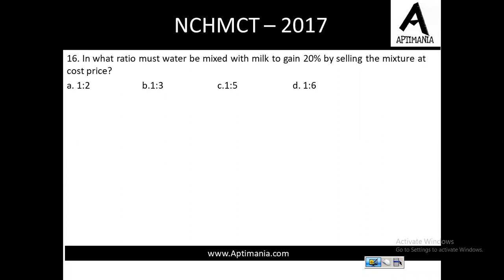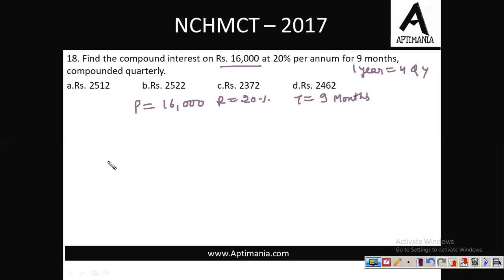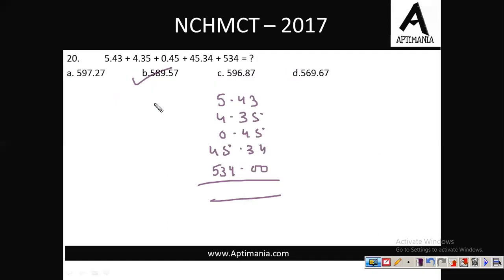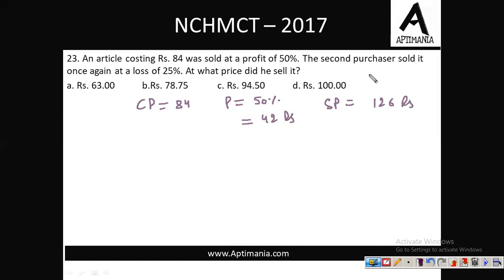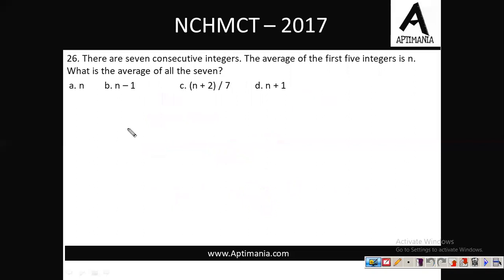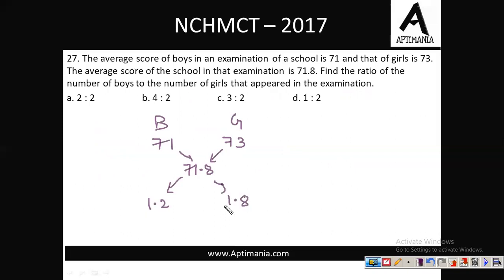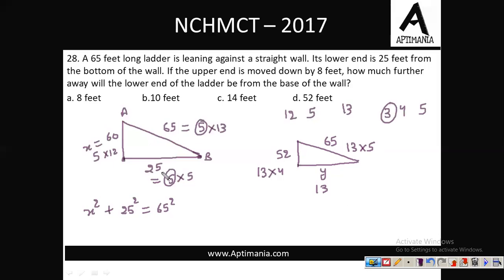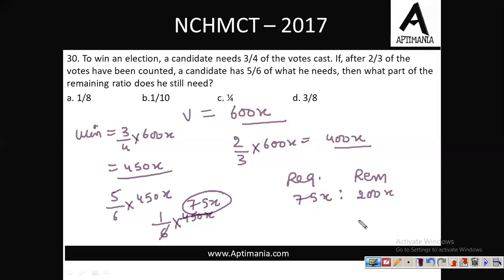NCHMCT 2017 MATH section part 2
This video will provide you the detailed explanation of MATH section from NCHMCT 2017 paper.With the motive of making students aware of the types of questions asked in the previous years of NCHMCT and the different approaches for solving them.

 This video is presented by Abhishek Dangayach Sir who owns the reputation of one of the best Reasoning Faculty for Aptitude in the Industry. Scoring 99+%ile in CAT and other MBA entrance exams for consecutive years, he has proved his command over the subject and having taught 5000+ students for CAT preparation, he has proved his expertise in Reasoning. He, along with Aayush Sir (who is a CAT topper scoring 99.9+%ile in CAT for consecutive years) owns the CAT coaching institute – APTIMANIA. APTIMANIA holds a unique image in the field of CAT and other MBA Entrance Exams Preparing Coaching Institutes with excellent results and high satisfaction of students.